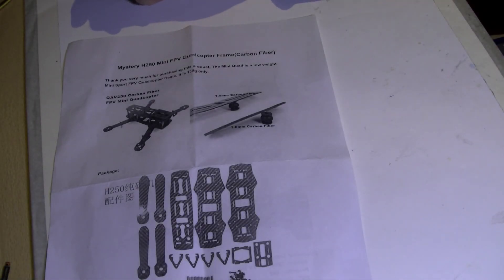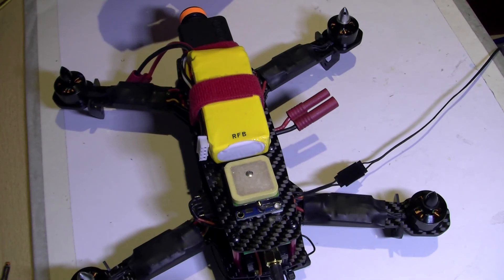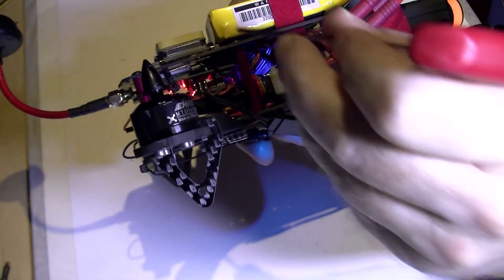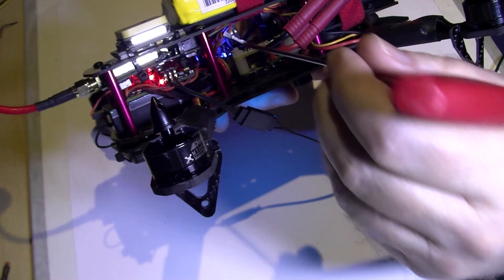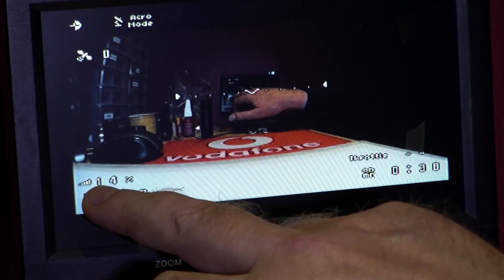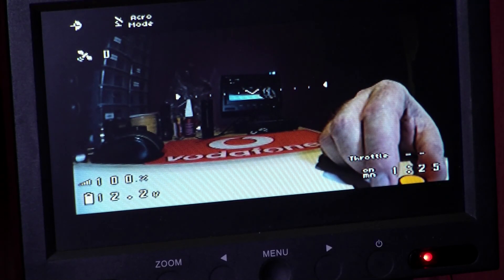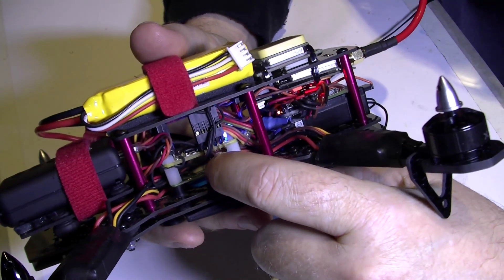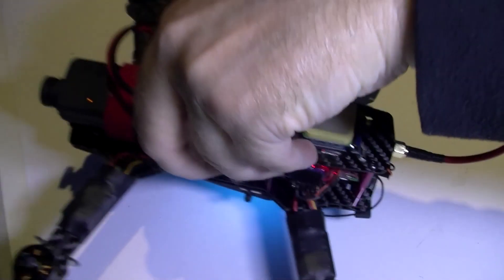Chinese carbon "Mystery" ZMR250 mini quad with KVOSD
Full list:

250mm Chinese carbon frame (they call it the "Mystery")

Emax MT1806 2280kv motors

Emax SimonK 12a ESC's

Naze32 Acro

UBLOX Neo-6M GPS

Fatshark 250mw 5.8ghz TX

Teensy 3.1 for added telemetry (the Naze does telemetry, but isn't compatible with the FrSky X6R)

MinimOSD with KVOSD installed (in my opinion, it's much better than MinimOSD Extra). AND all the NAZE32 settings can be accessed from the OSD via your TX sticks.